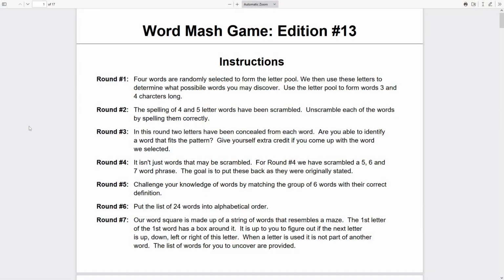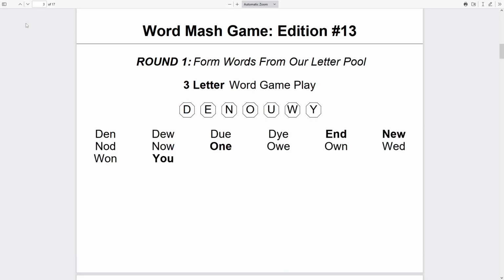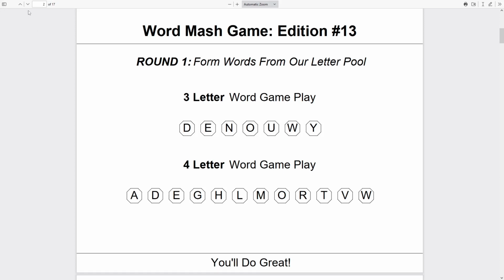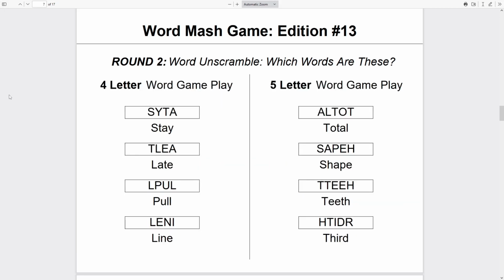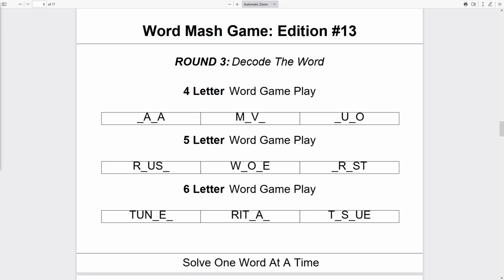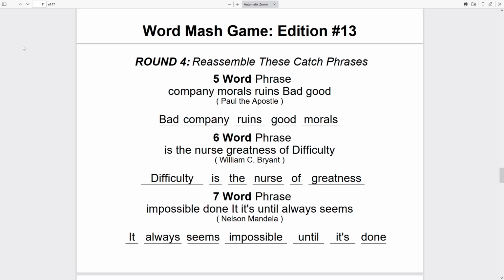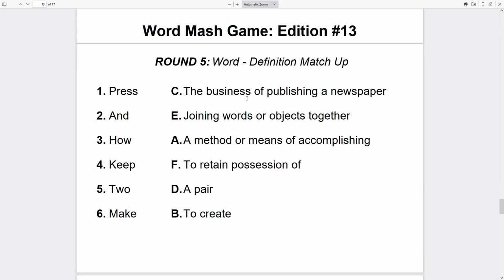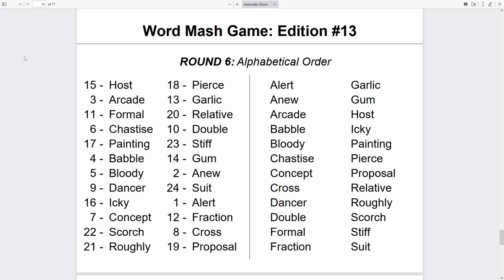2022-11-17 - Word Mash Game